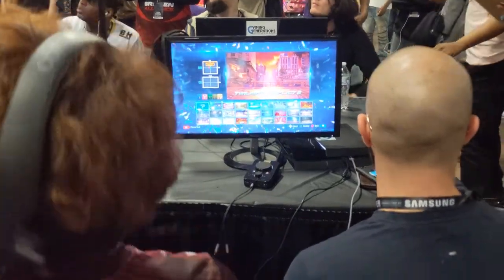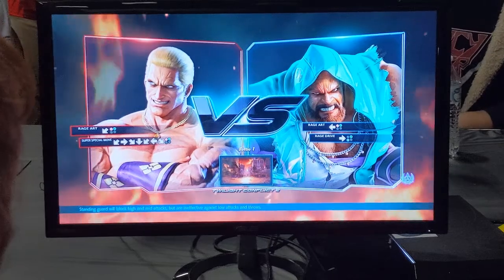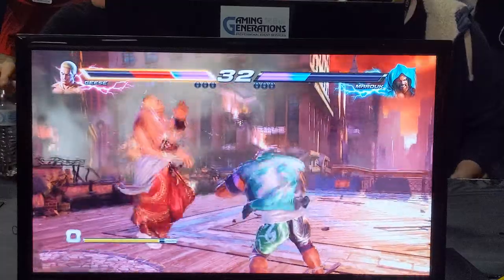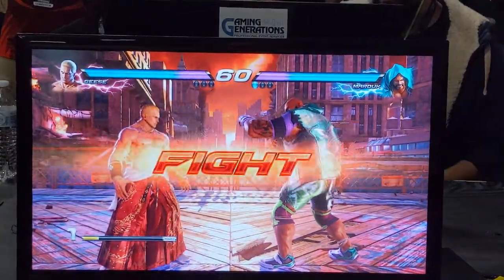Knee (Geese) Vs Hammer (Marduk) CB2019 pool J3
Knee Vs Hammer in pool play at Combo Breaker 2019